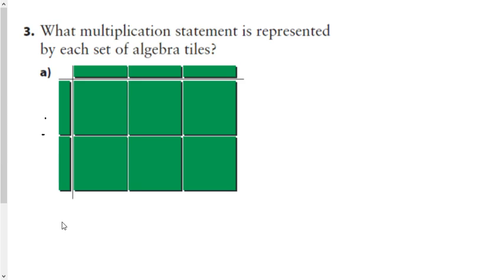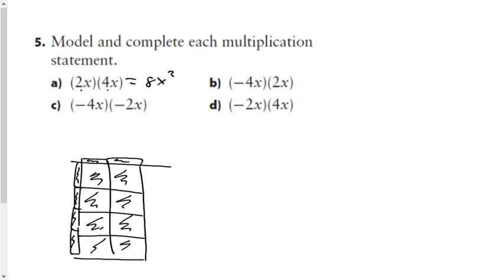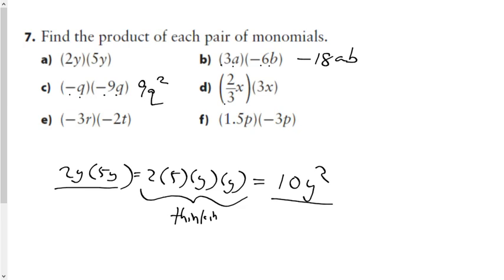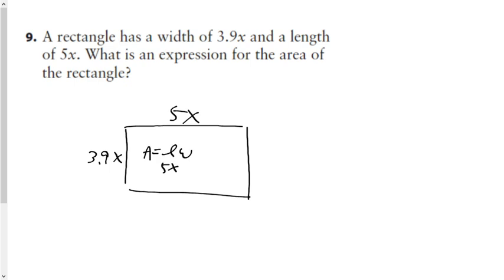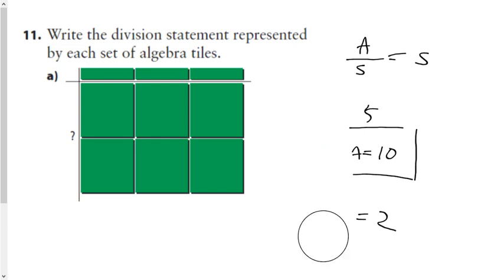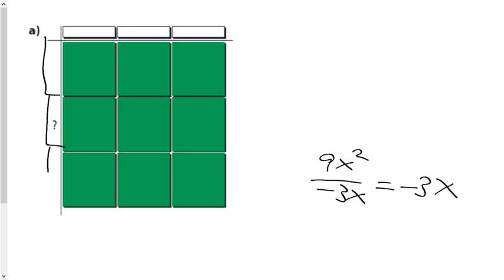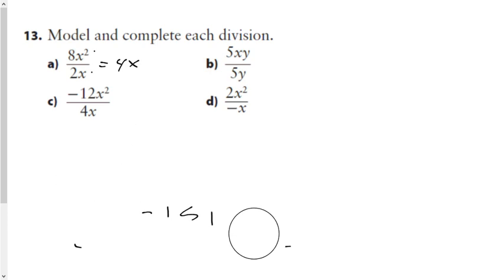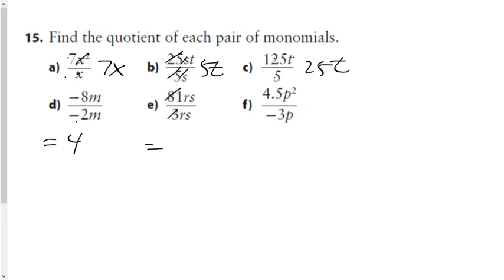7 1 TEXT Multi and Div of Monomials